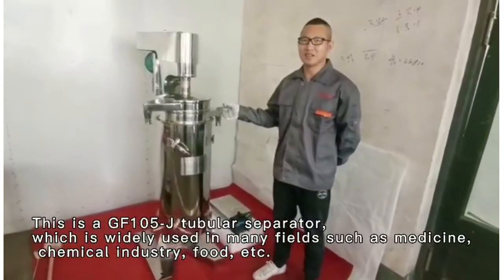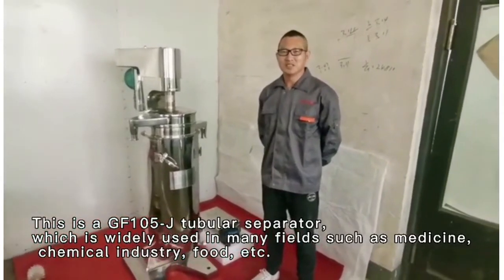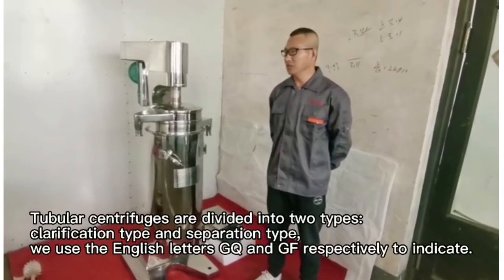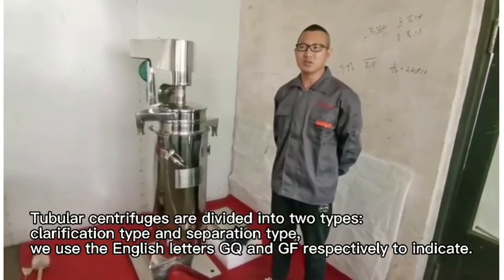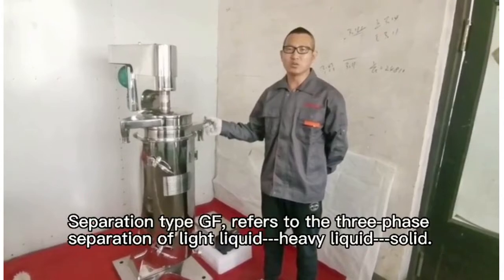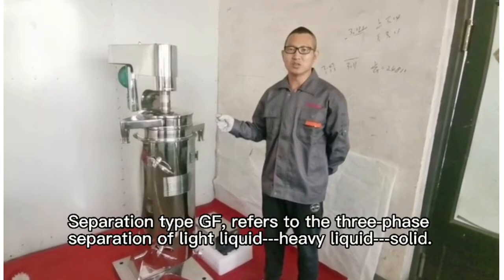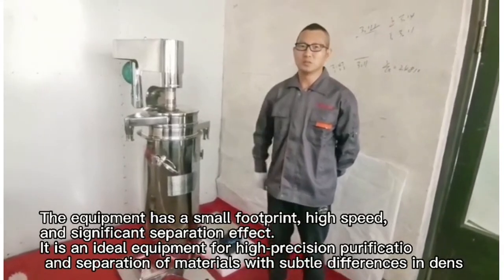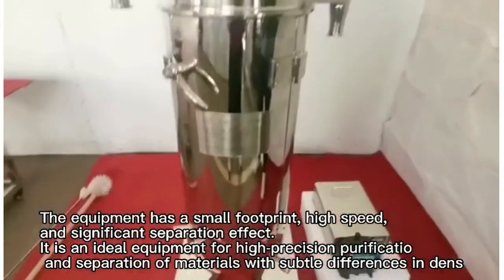Best The overall introduction of the tubular separator Supplier in 2021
In this video, I'll show you Best The overall introduction of the tubular separator Supplier in 2021. It's essential for every to understand how to Best The overall introduction of the tubular separator Supplier in 2021.

Liaoyang Zhonglian Pharmaceutical Machinery Co., Ltd. was established in 2001. The company is located in Liaoyang city, Liaoning province and covers total area of seven thousand square meters. The enterprise is specialized engaged in manufacturing and selling pharmaceutical machinery. We have a professional technical team and after-sales service team. The company have passed the ISO 9 0 0 1 Quality Management System Certification, CE Product Certification and obtained many Utility Model Patent Certification. At present, the products have been widely used in pharmaceutical, chemical, food, mining, textile, environment protection and many other industries. Through the unremitting efforts of all the staff, the company has formed its own sales network all over the world. The products have been exported to the United States, Greece, New Zealand, Australia, Canada, Venezuela, Peru, Russia, Singapore, Turkey, Japan, Korea, Thailand, Malaysia, Indonesia, Kenya, Seychelles and other countries. The staffs are committed to provide different solutions according to different users and different requirements. With reliable quality and after-sales service, the company won the support and praise of the broad masses of overseas customers. In recent years, the company has built a long-term and stable cooperation relationship with many strong manufacturing enterprises in China.